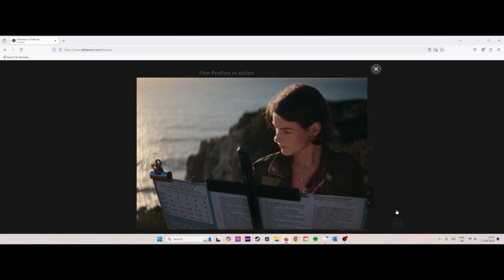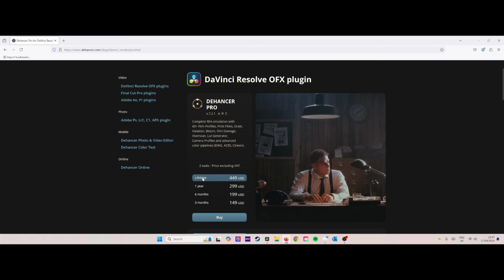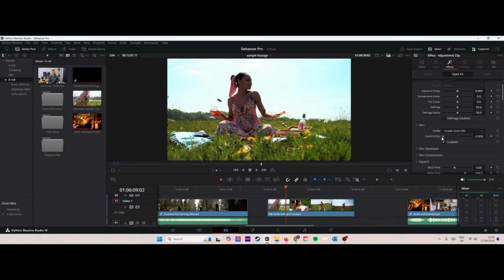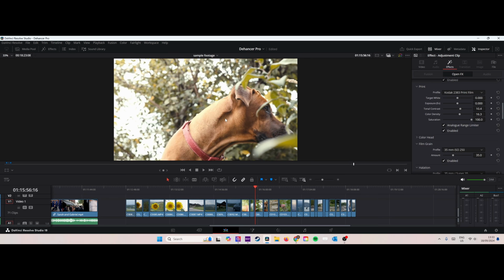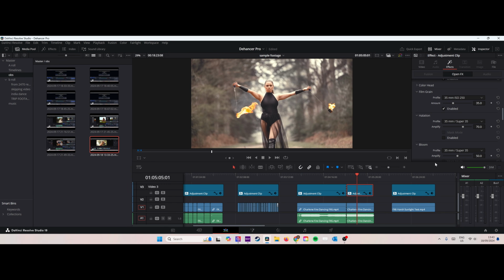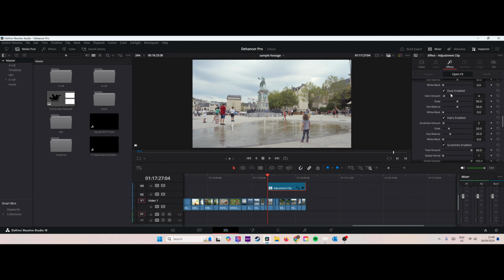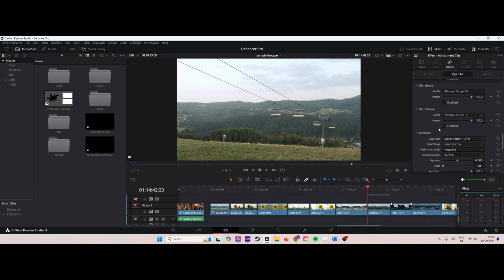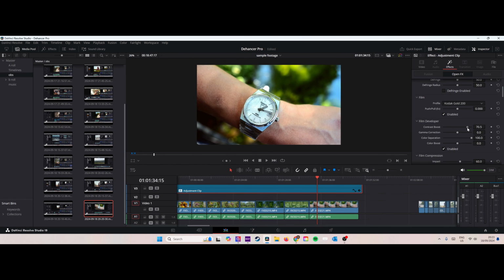Get the Film Look | Dehancer Pro Review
Dehancer Pro is a powerful film emulation plugin that recreates the beauty of analog film to your digital footage. Whether you're a filmmaker, colorist, or photographer, this tool allows you to recreate the unique look and feel of classic film stocks. Dehancer Pro offers a wide range of features, including authentic film grain, bloom, halation, and color grading tools, making it perfect for achieving cinematic and nostalgic vibes. In this video, I’ll be showcasing how to use Dehancer Pro, covering its key features and discussing whether it's worth it - spoiler alert, it is!

0:00 - Intro
1:52 - Pricing
2:32 - Filmstocks
3:34 - Print
3:59 - Filmgrain
4:49 - Halation
5:16 - Bloom
5:44 - Film Damage
6:08 - Film Breath
6:41 - Gate Weave
7:07 - Overscan, Vignette, Monitor, Lut Generators etc
7:36 - Issues
7:46 - Summary